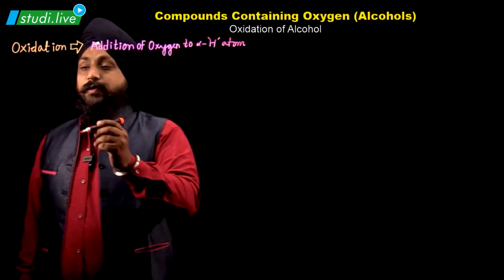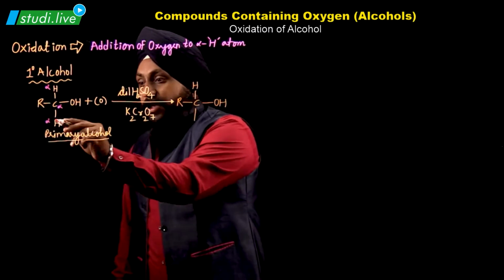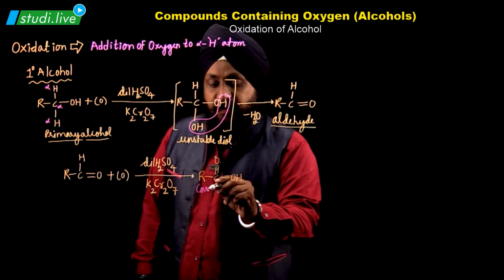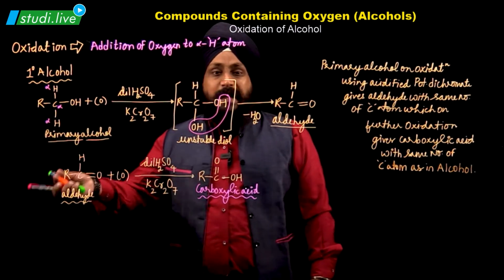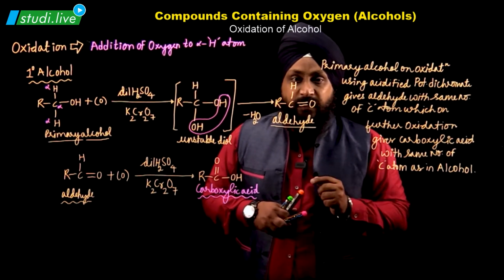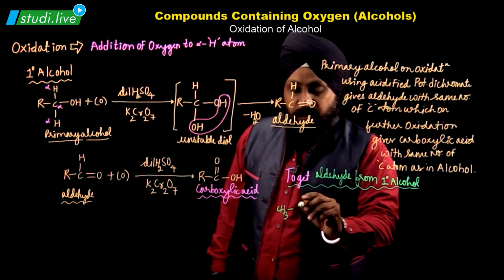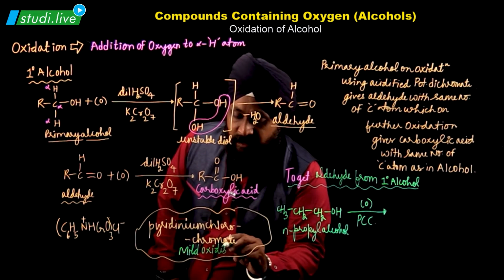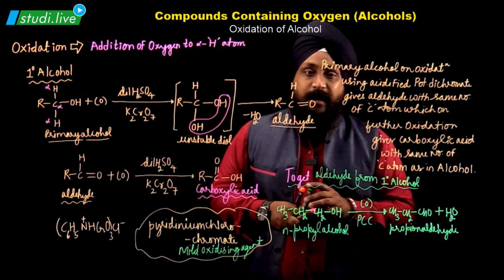CHEMISTRY | ALCOHOL | Oxidation of Alcohol Part - 1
ORGANIC COMPUNDS CONTAINING OXYGEN (ALCOHOLS, PHENOLS AND ETHERS)
ALCOHOL | Oxidation of Alcohol Part - 1

▪️ FULL NAME:
▪️ PHONE NUMBER:
▪️ CITY:
▪️ FOR COURSES:  JEE or NEET

📢Sounds Amazing?